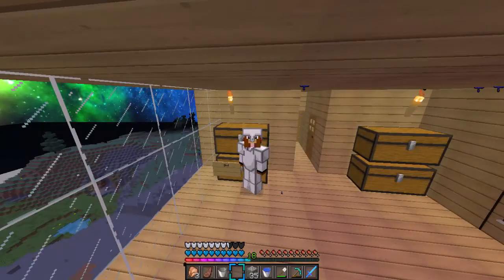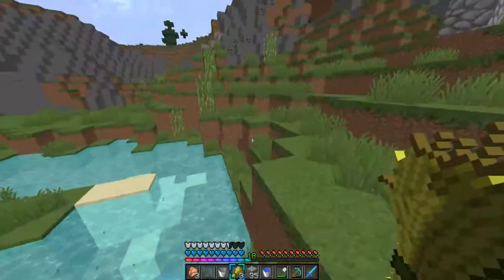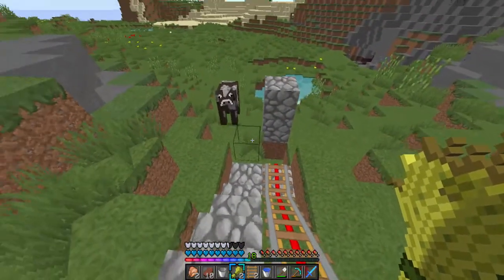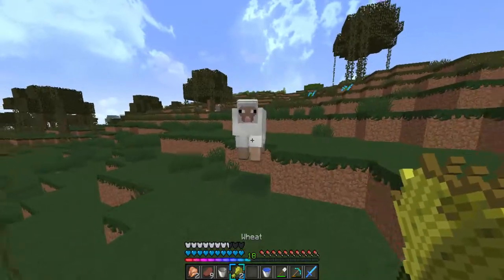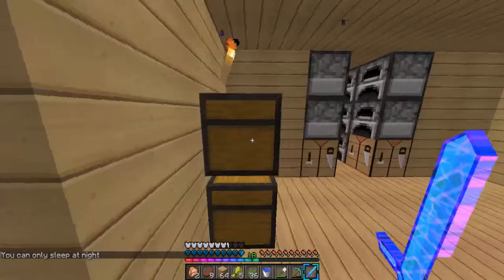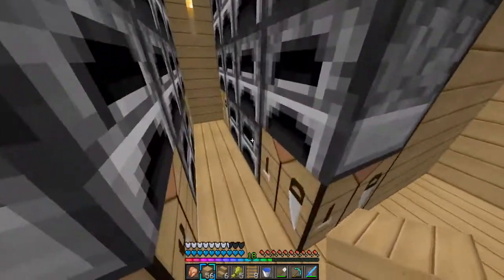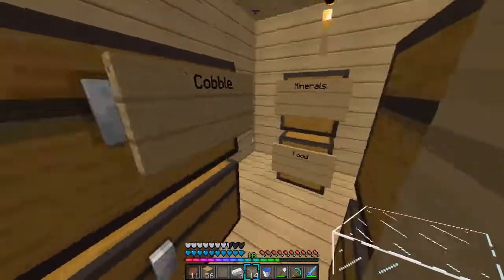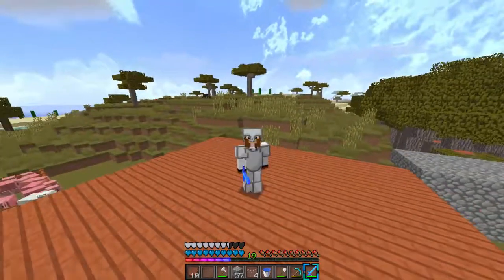Minecraft Titan SMP Episode 3 - Animals!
My Server IP: BearSquadMCFactions.mcph.co

Are you a Youtuber in need of a partnership? Join Freedom today!

Apply to join Titan SMP! Must be a Youtuber with a decent amount of views and subscribers!